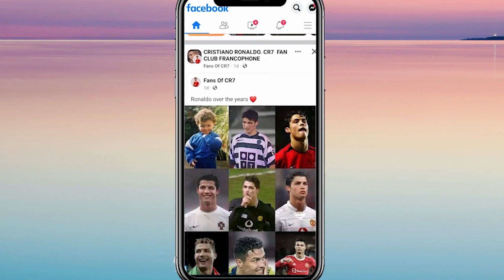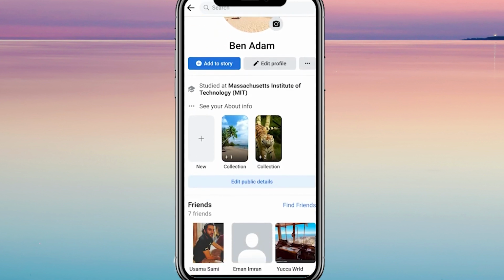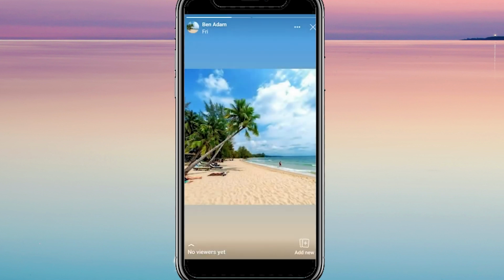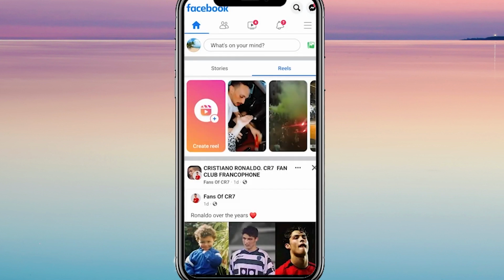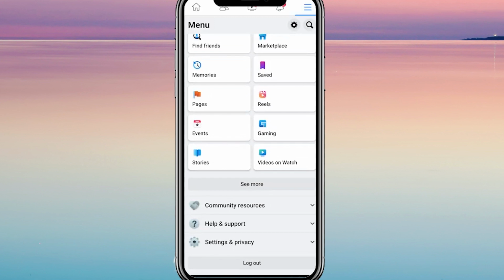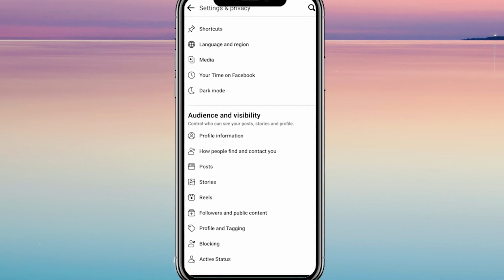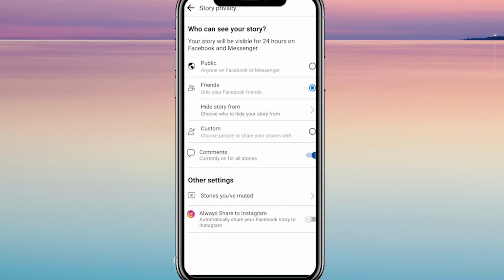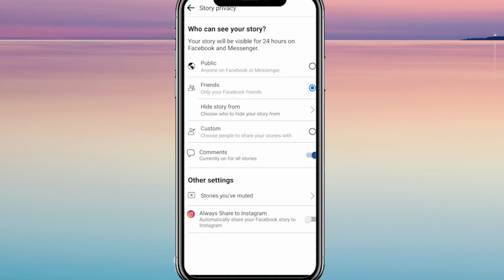How To Private Featured Photos On Facebook (2023 NEW UPDATE)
In this video, we Will Show You How To Make your Featured Photos On Facebook Private. So watch the video all the way through to Learn exactly Private in This Facebook tutorial!